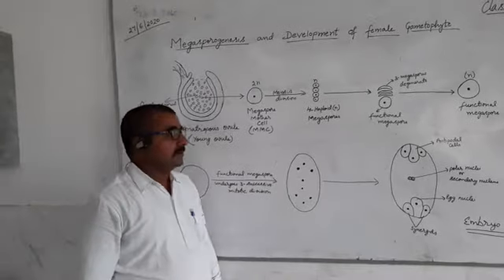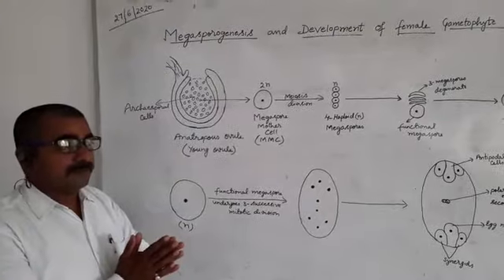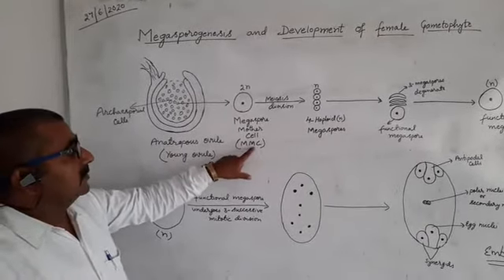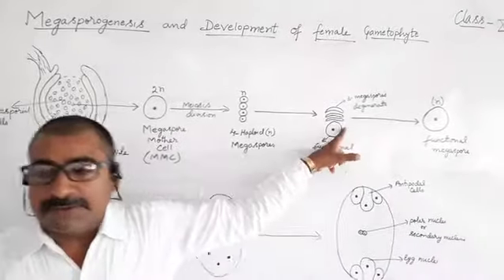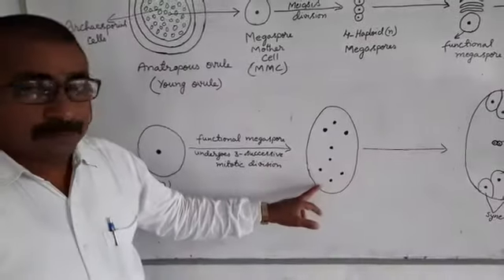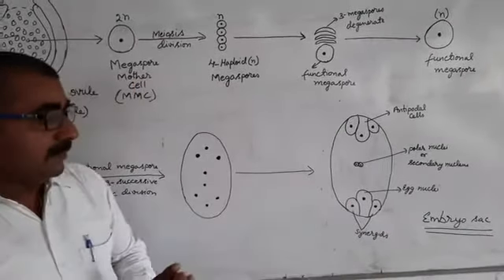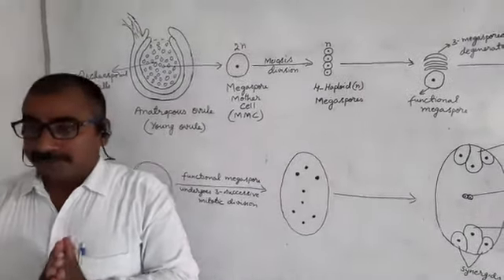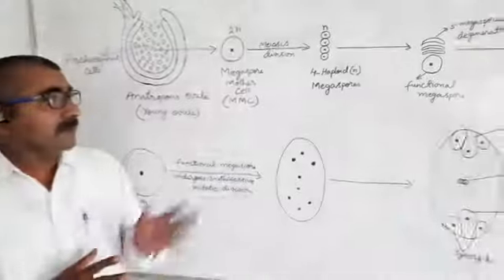Class XII:Sexual reproduction in flowering plants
Topic:Megasporogenesis and development of female gametophyte.